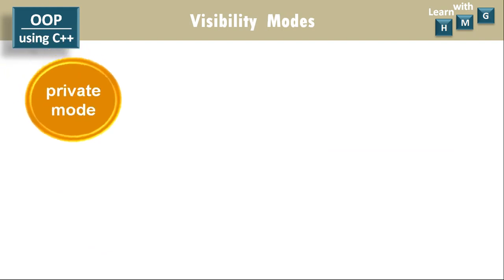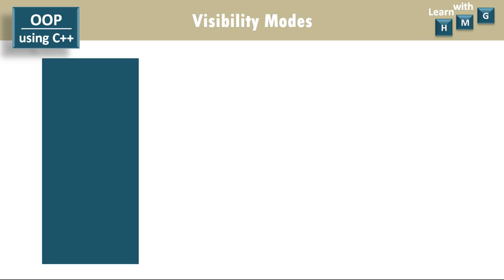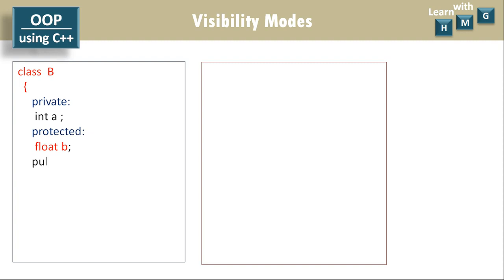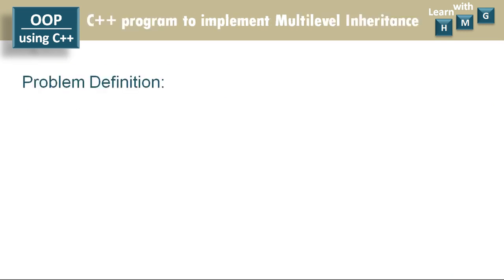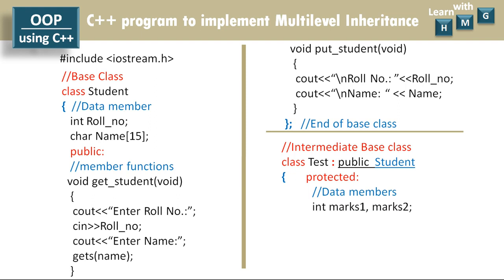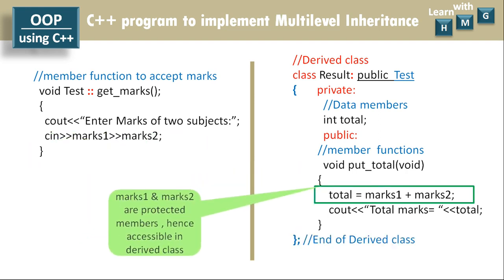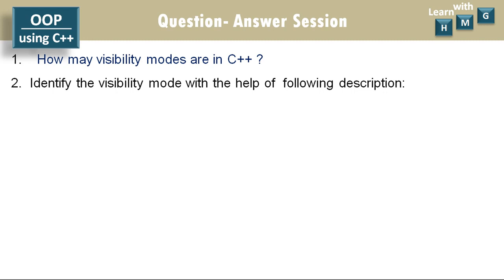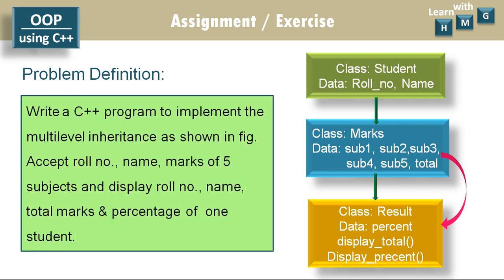Visibility Modes in C++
By Mr. H. M. Gaikwad
[      In this video, you will learn various visibility modes in C++ :private, protected and public. What is effect of visibility modes on class members? Use of visibility modes in C++ program.